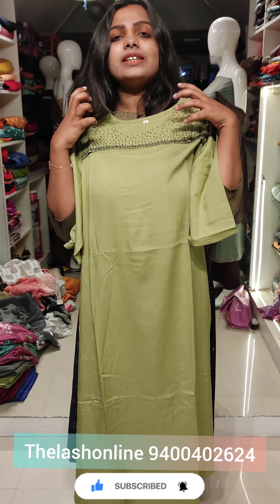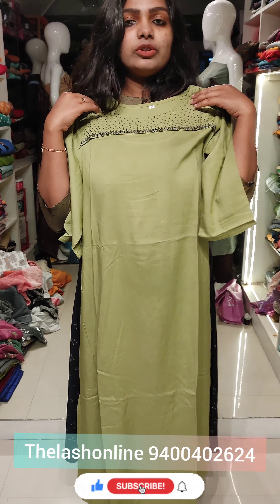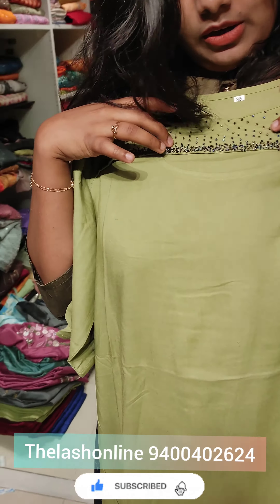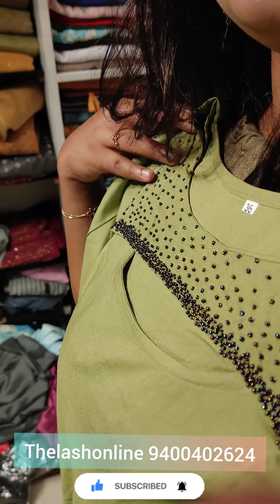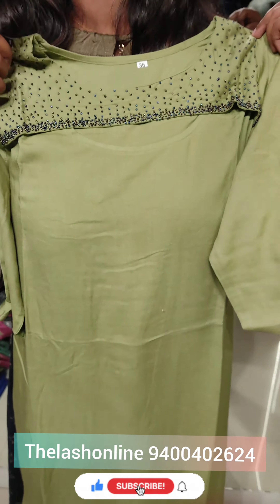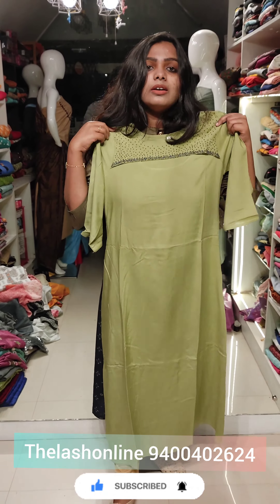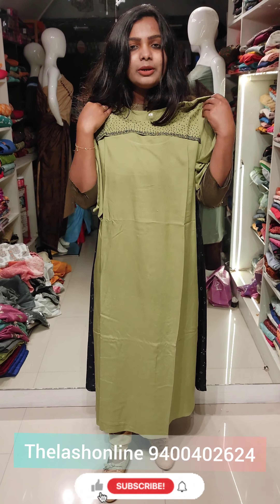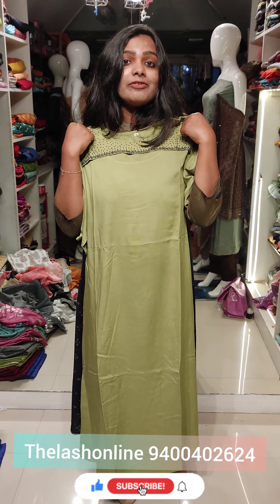cotton#dailywear officewear kurti top Aline budgetbuy whatsapp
cotton#dailywear